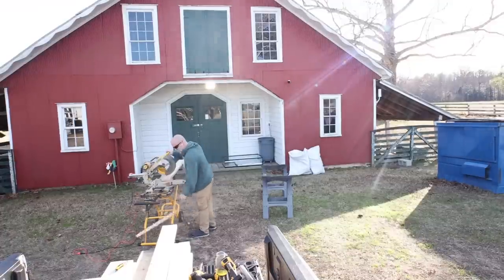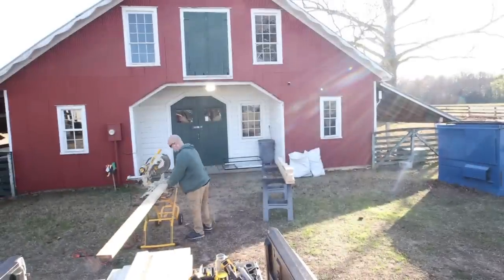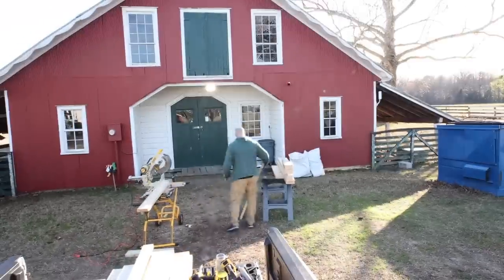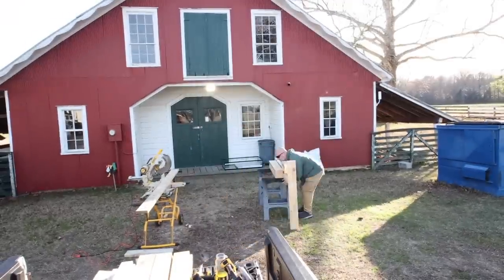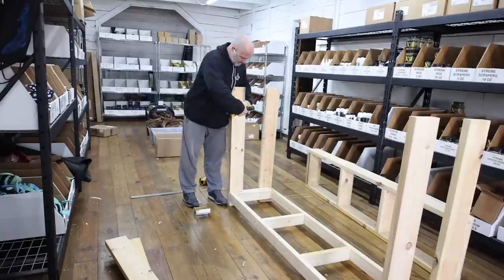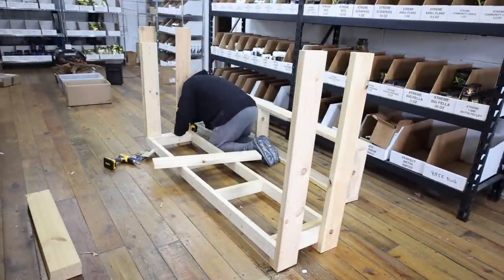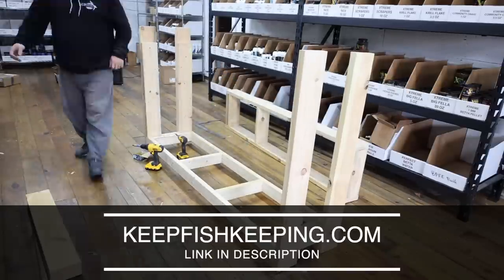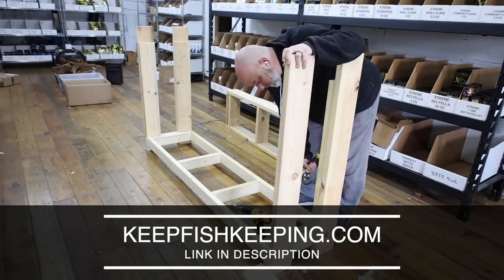DIY Stand For TWO Large Aquariums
Today we start a huge project in the fish room, combining our 2 125 gallon aquariums into one stand and clearing out space for a new tank coming in a few months!